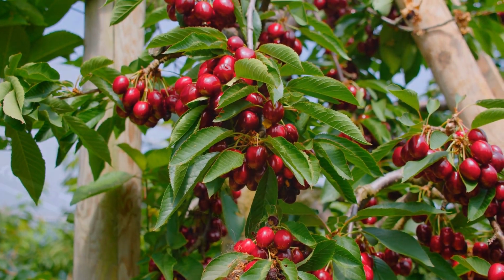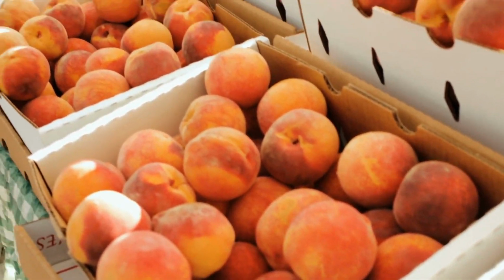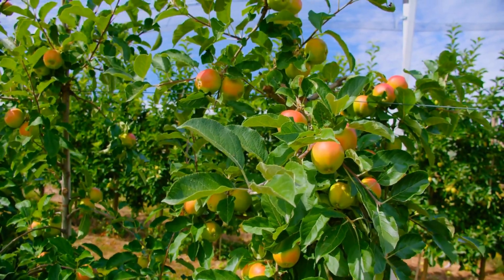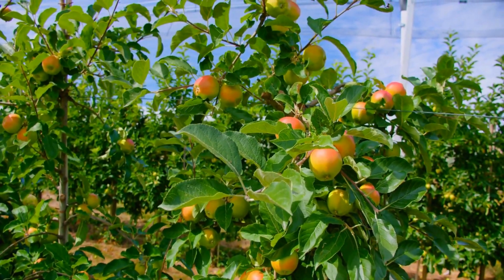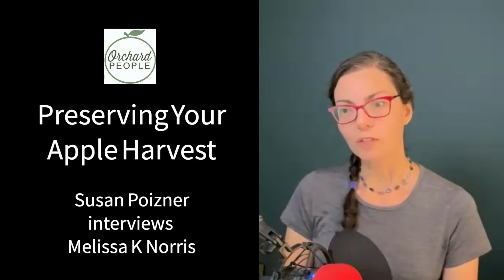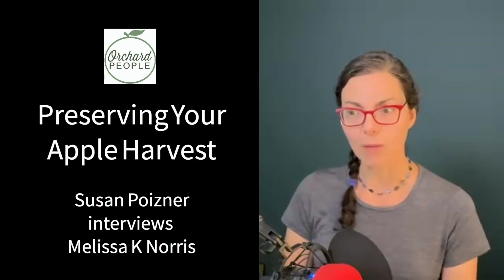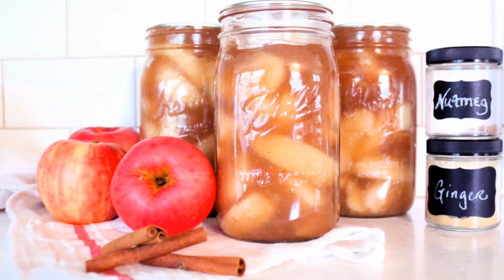What to do with a BUMPER crop of apples 🍏🍎🍎 with Melissa K Norris (#95)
What do you do with your bumper crop of apples? In this episode of the Urban Forestry Radio Show and Podcast, you will learn how to preserve and can apples easily and safely - while keeping your loved ones safe from risks like botulism and mold!

Our guest is homesteading and canning expert Melissa K. Norris of the Pioneering Today Podcast and Academy.

To learn more check out Melissa's book Everything Worth Preserving: The Complete Guide for Food Preservation at Home by Melissa K. Norris (Valued at $29)

CHAPTERS:
00:00 Introduction
00:41 Apple trees that Melissa grows in her orchard
02:03 Ways that Melissa preserves her apple harvest
02:23 Applesauce
02:50 Apple pie filling
03:11 Freeze dried apples
04:39 Dehydrators vs Freeze Driers
06:40 Nutrient value of freeze dried produce
07:44 How to use freeze dried apples
08:01 Price of freeze driers
08:55 How to store freeze dried foods
10:41 How to preserve crabapples
12:52 Recipes for apple bread
14:37 When to plant apple trees
17:43 Preserving the flavor of the original fruit
18:54 Storing apples in a root cellar
21:01 Storing apples in the crisper drawer of your fridge
21:23 Freezing your apple harvest
21:48 Canning apples
23:02 Fear of canning
23:32 Sun drying apples
24:43 Sharing the apple harvest with the community
25:50 Making apple cider
26:42 Canning safety and apples
29:38 Acidity and canning fruit
31:38 Where to find safe canning recipes
34:12 Making fruit leather from apples in the oven
37:53 Dehydrating timelines
40:05 Canned apple pie filling
43:26 Water bath vs Electric Canning
49:13 How to learn more about the topic and about fruit trees
51:13 Show wrap up

And if you are ready to learn more about fruit tree care, read on!

🌳 Learn specialist fruit tree pruning, pest and disease management, young tree care and more in one of Orchard People’s premium online courses

🍐  For monthly fruit tree care content updates sign up for Orchard People's free monthly newsletter and to receive a free 11-page eBook "Growing Fruit Trees That Thrive" visit:

🍎 For more videos, eBooks and podcasts about fruit tree care,

Orchard People has made fruit tree care easier for thousands of home growers, gardeners and arborists in North America and beyond since 2013.